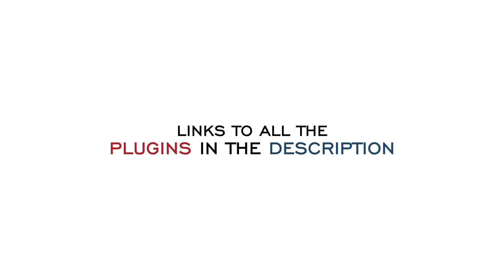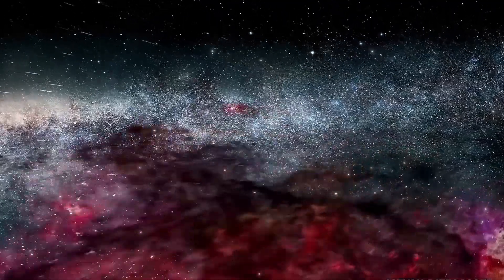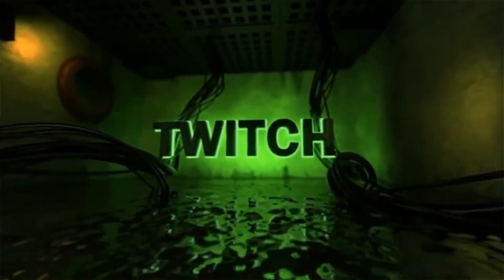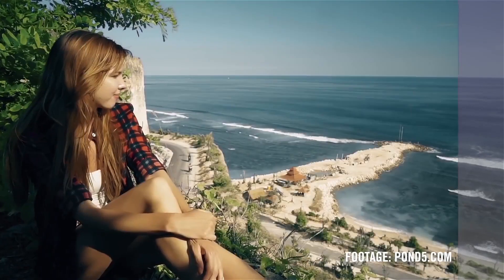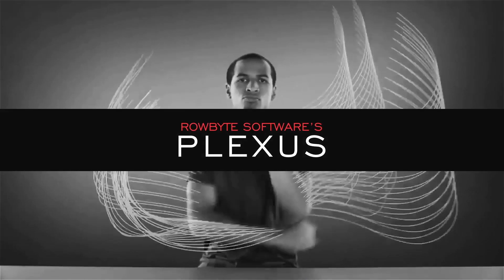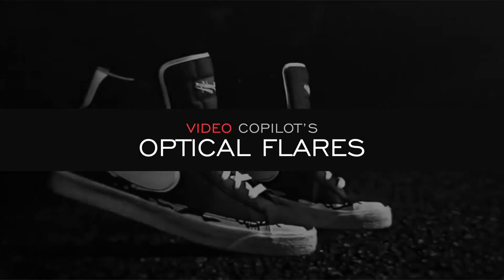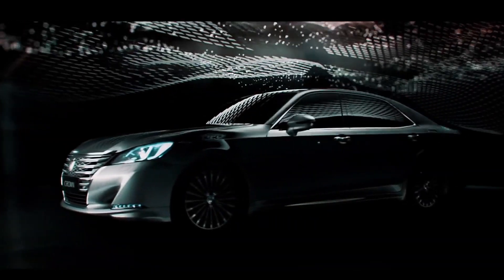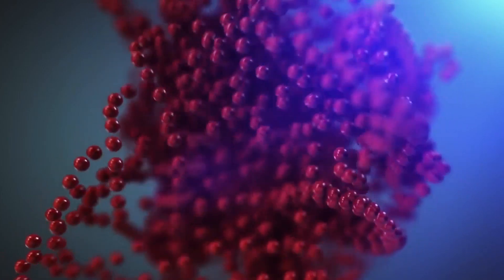BEST PLUGINS FOR ADOBE AFTER EFFECTS! 2018 | Download/Buy from Description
Top Best Plugins for Adobe After Effects!
Buy/Download Plugins from below!